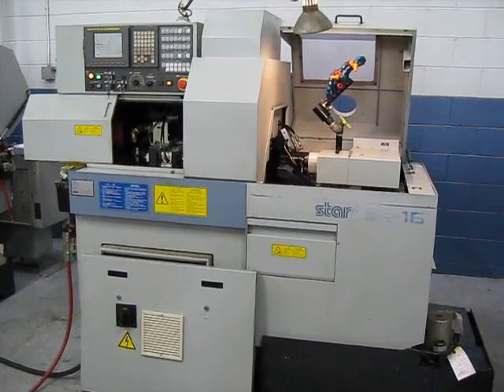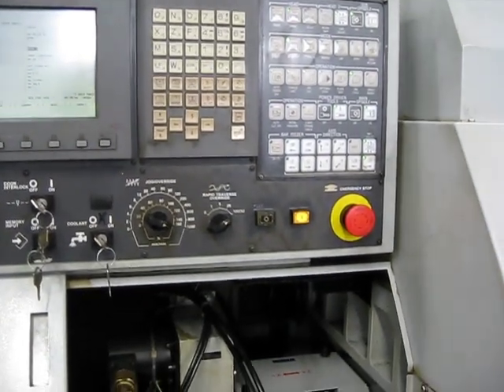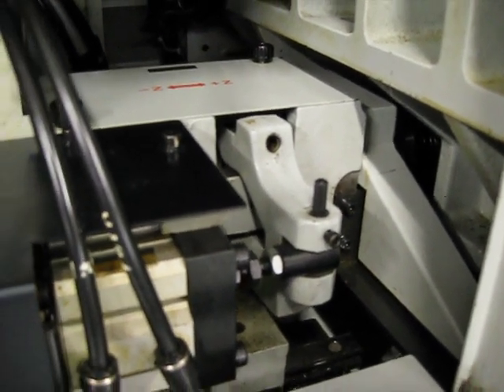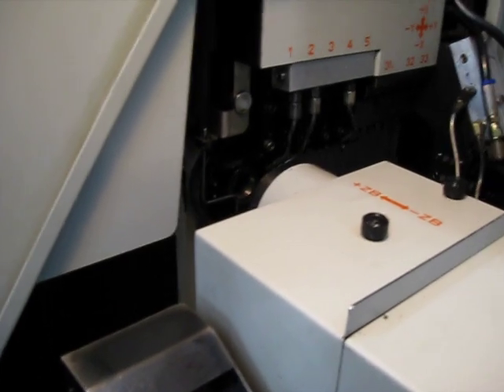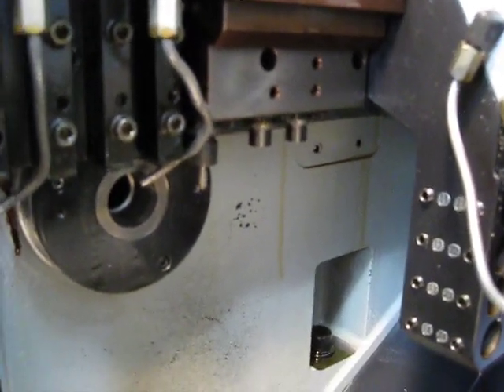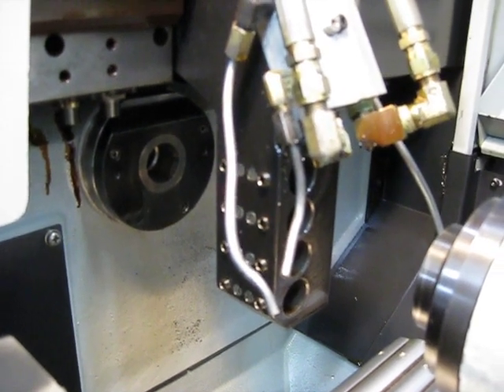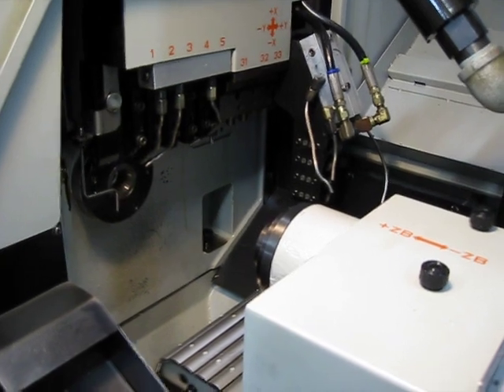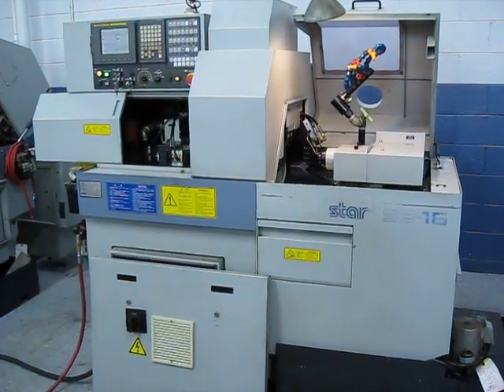Star SB16C CNC Swiss Lathe m/c 309833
General Specifications for a Star SB-16C

Control:                                       Fanuc 18iTB
Max. Machining Diameter:                       5/8"
Max. Headstock Stroke:
    Std:                                       8"
    Revolving Guide Bushing:                   6.7"
Tooling:                                       3 Live/5OD
                                               4 ID/Backworking
Main Spindle:
    Max Speed:                                 10,000 rpm
    Motor:                                     2.2kw / 3.7 kw
Live Tools:
    Max. Diameter:                             5/8"
    Max. Length for Ejection:                  3 5/32"
    Max. Parts Projection Length:              1 3/16"
    Max. Speed:                                6,000 rpm
    Motor:                                     0.5kw
Dimensions (l x w x h, approx):                73" x 42" x 69"

Equipped With (To be verfied by buyer):
- Iemca Genius 120 Magazine Bar Loader S/N 02417BA02
 - with 8mm channel
- High Pressure Coolant, 4 line 2000 psi S/N 10022
- Tri-Mist Mist Collector, SN 7252
- Part Catcher

Machine:  75" x 42" x 76" 3,600 lbs
Chip Pan: 27" x 35" x 23" 150 lbs
Mist Collector: 25" x 15" x 35" 500 lbs
HP Coolant System: 58" x 22" x 47" 750 lbs
Iemca Genius Barfeed: 183" x 18" x 52" 2,500 lbs